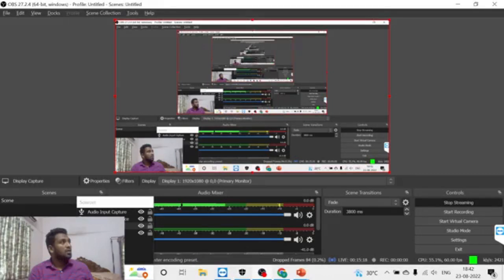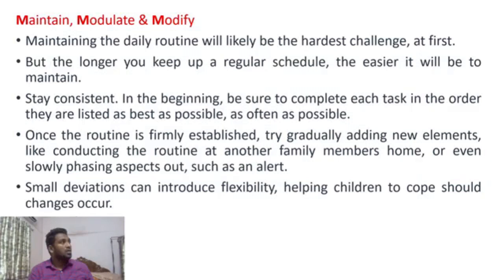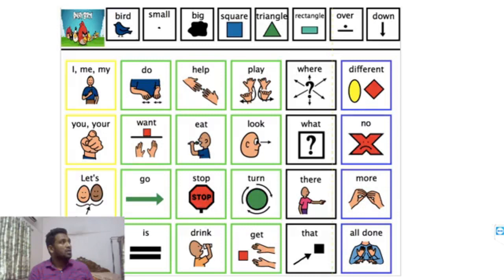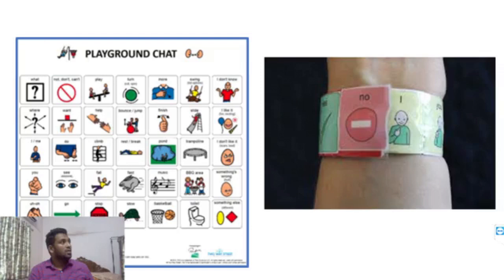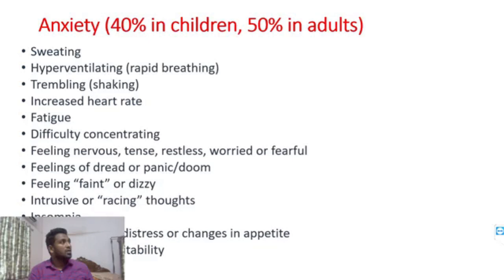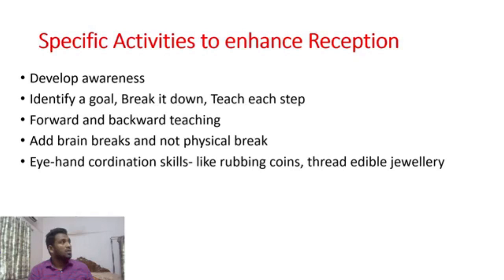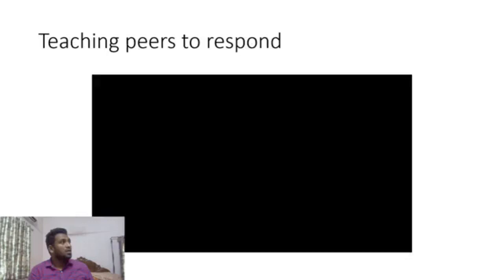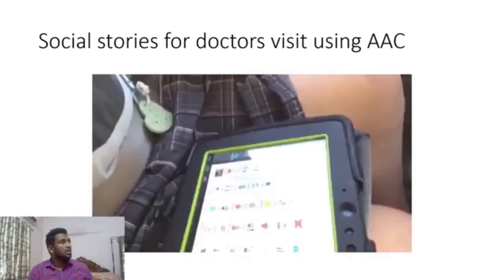AAC use during different learning activities in a day of child with ASD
Watch  Audiologist & Speech-Language Pathologist, Venkat Raman Prusty speaking about "AAC use during different learning activities in a day of child with ASD".

More details about Venkat Raman Prusty,
He has done his master's in ASLP in 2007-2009 and is a registered practitioner of the Indian Speech and Hearing Association, Rehabilitation Council of India. He is holding ASHA's CCC- SLP and California state- SLP and School Audiologist.
He is a life member of 8 National Associations like Neuro-Equillibriometric Society of India, Laryngology and Voice Association, Linguistic Society of India, etc, and a founder member of Govt Employees Association of Audiologist and SLPs.
He has 13 years of experience in the field and currently working as a Senior Audiologist, and Speech Language Pathologist at "All India Institute of Medical Sciences, Bhubaneswar".
He is certified in various programs like PECS, PROMPT, LAMP, PRO-ACT, PRT, American Institute of Balance etc. He has served as a speaker & Trainer, and Judge for Scientific Sessions at 17 Workshops and conferences. He has 20+ research papers presented and published.